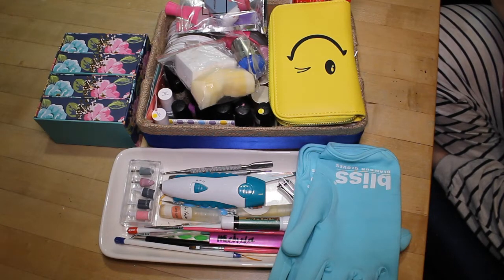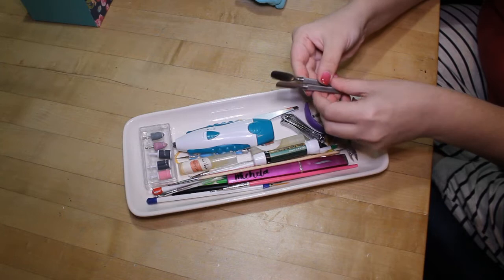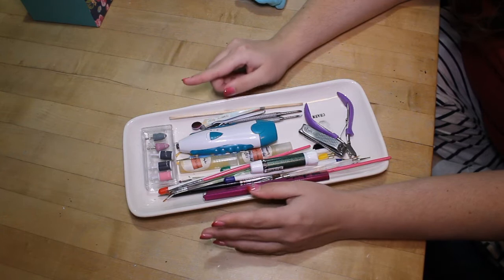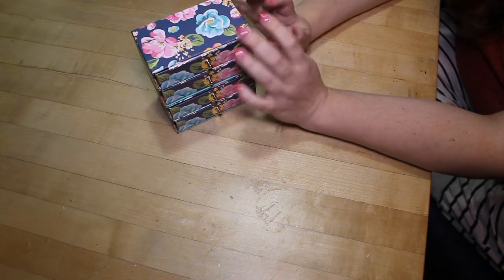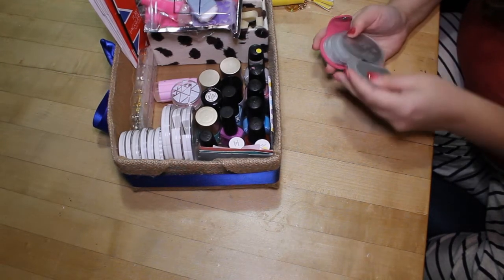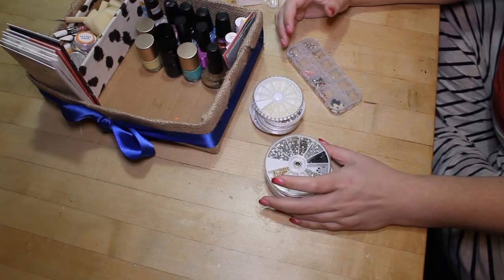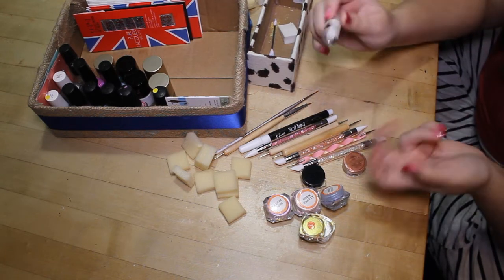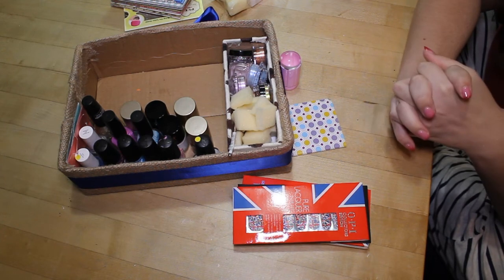The nail art stuff that survived the declutter!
Instead of doing a declutter with me style video like I did with the nail polishes, this is more like a survivor's roll call. I'll talk about what nail art stuff I kept, what I tossed, what my manicure box looks like now and why disposable nail files are gross.